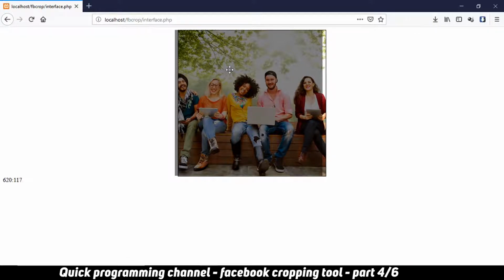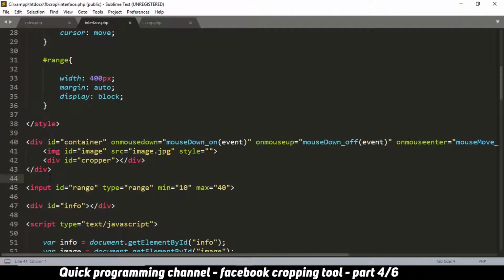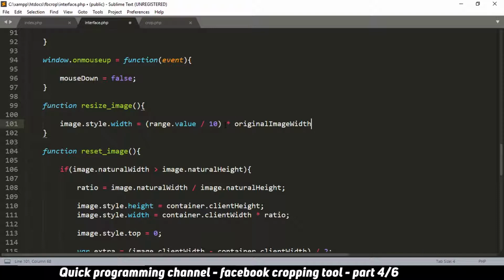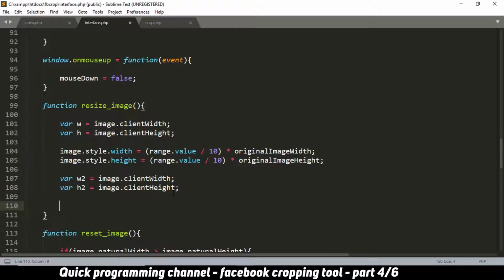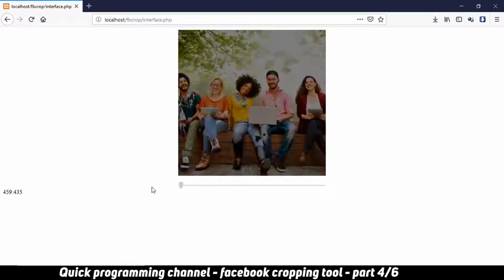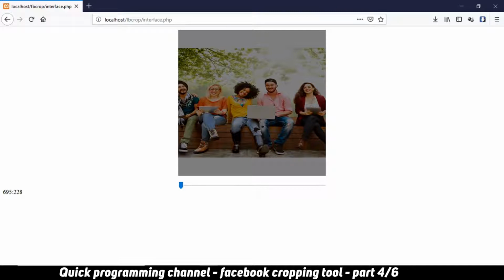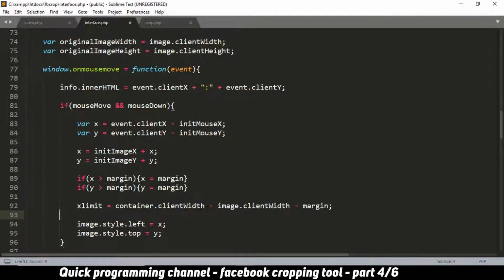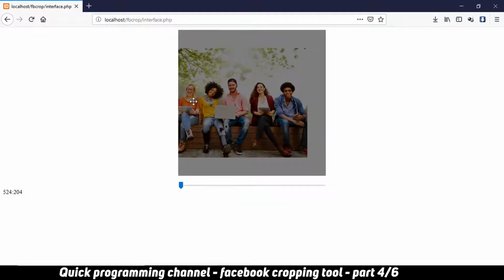Facebook image cropping tool using Javascript CSS PHP - Part4/6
How to create an image cropping tool like one used by facebook on profile photos.